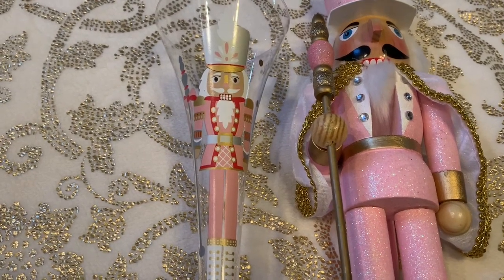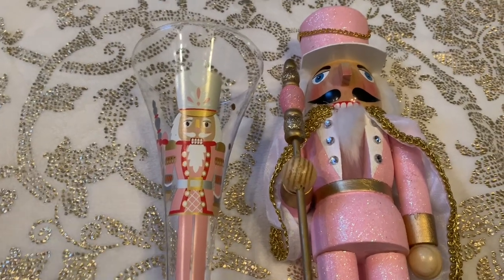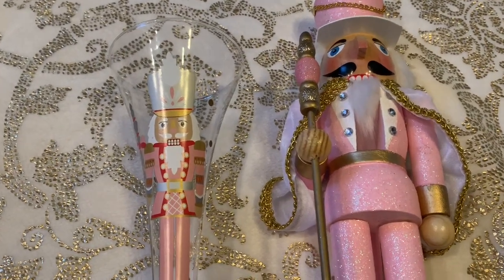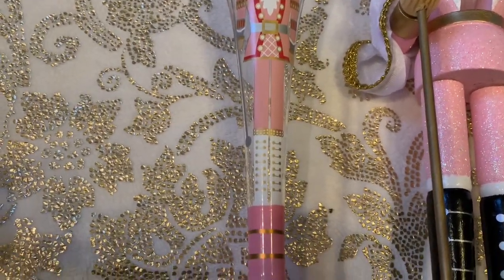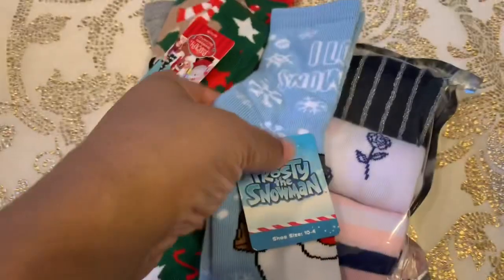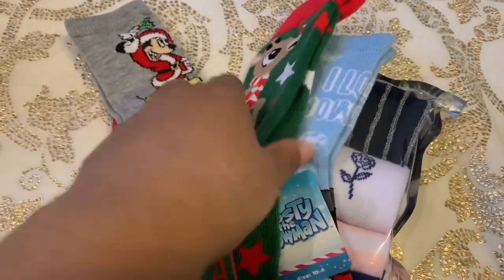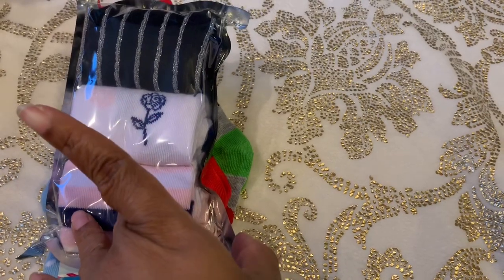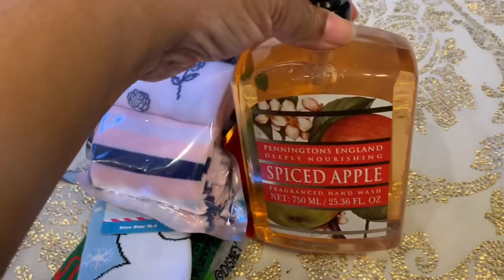🎄 🎄 CHRISTMAS TABLESCAPES AT PIER ONE 🎄 🎄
I went to Burlington, Pier one and Target in this video. The Christmas decor was beautiful. I love all the nutcrackers they have this year. Happy Saturday!😊